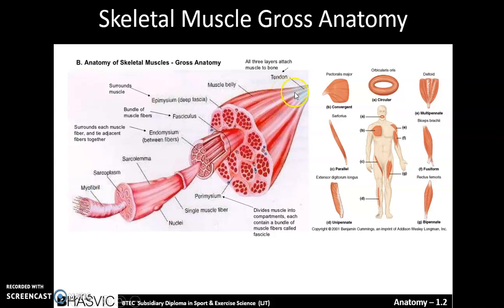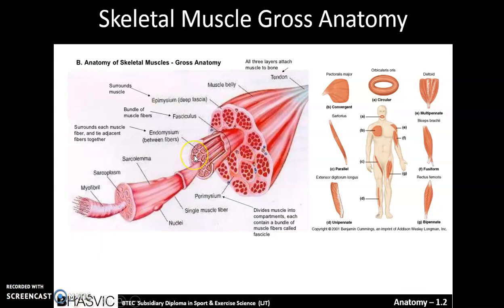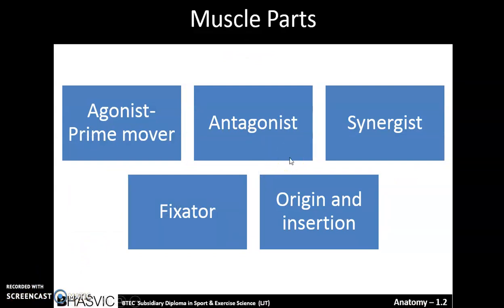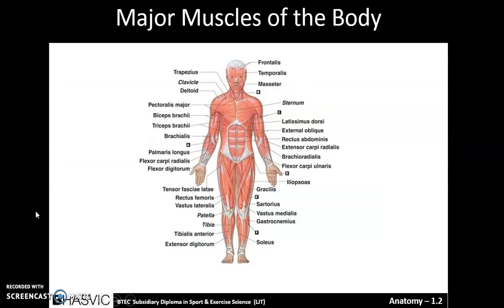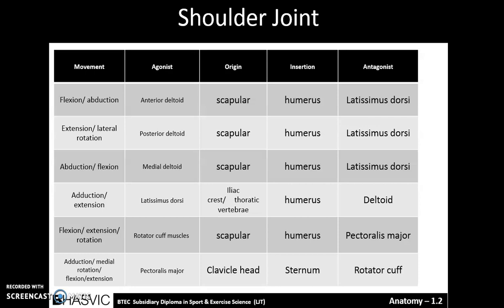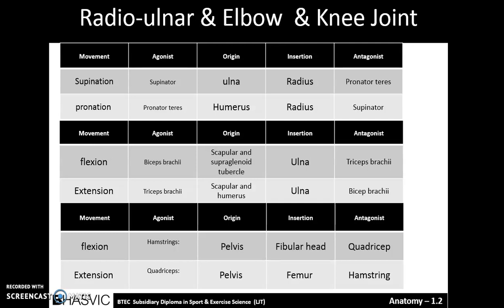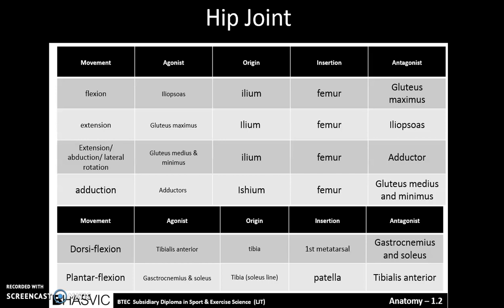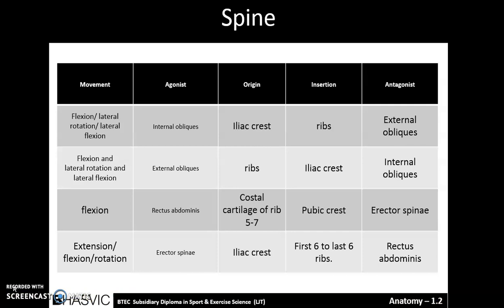Sport & ES- muscles